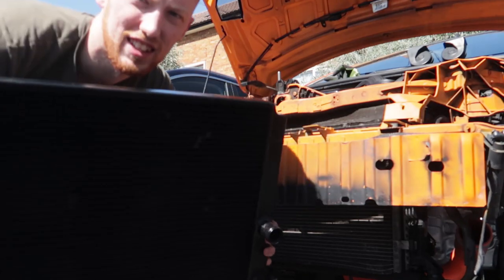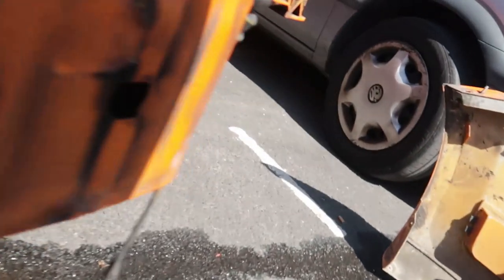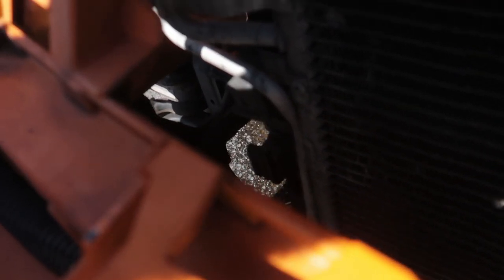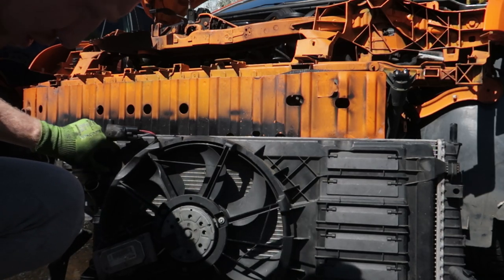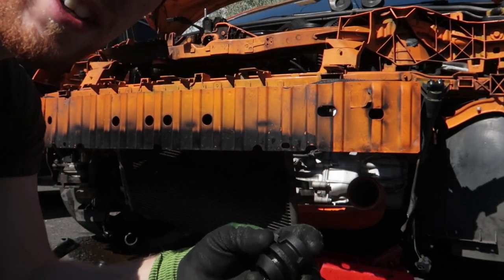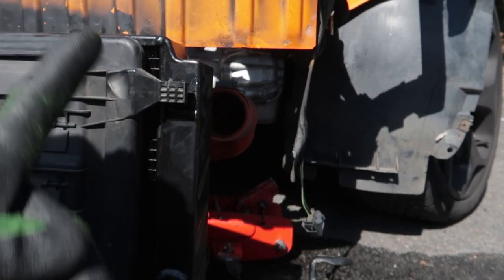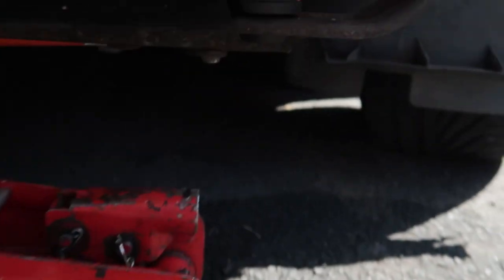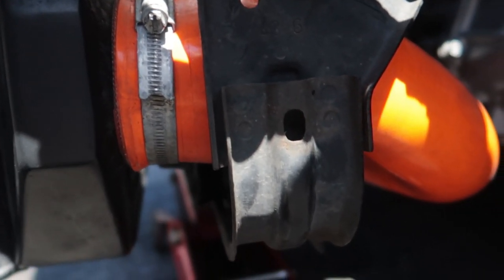MY RADIATOR BLEW UP ON THE M3 MOTORWAY *AIRTEC 40MM CORE RADIATOR INSTALL*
Welcome back guys to another video today we install the Airtec 40mm Core Radiator as mine blew up on the M3 motorway whilst poodling along on the way to Epsom Downs, managed to find 2 radiators one stock one uprated but ended up install the uprated one and here's how it went!

Check out mine and Sam's new side business, Installing performance parts, Clutch replacements, Engine conversions, Turbo Installs and much more!

Please join as we look to attend as many shows as possible this year!

for all your Exterior Ford Focus Car Parts, Including Wrc Bonnet Vents, RS Loder Rep Diffusers, Splitter Kits and more!